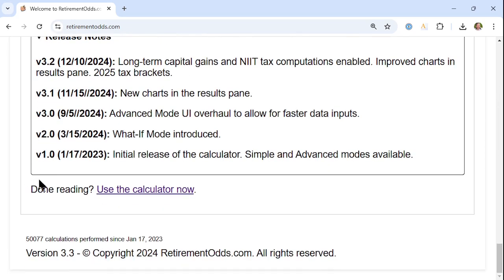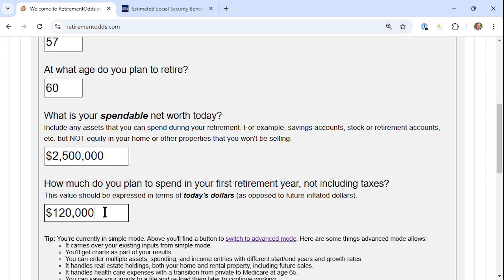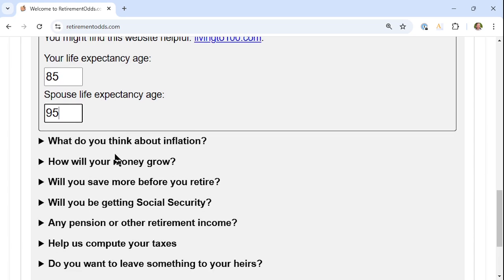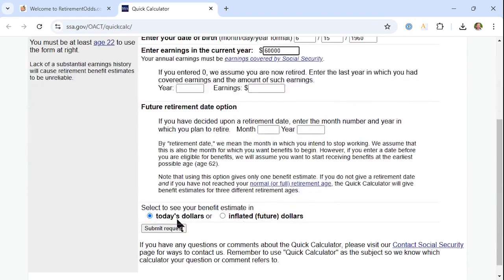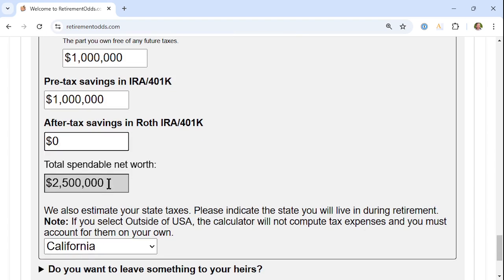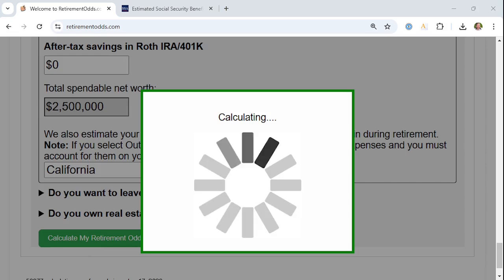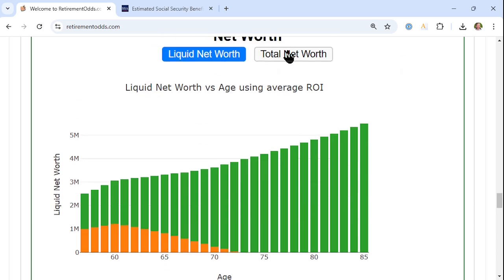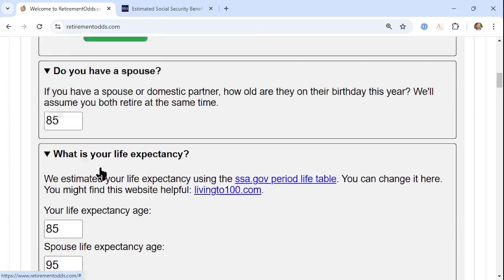How To Use Simple Mode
A 10-minute introduction to how to use RetirementsOdds.com in simple mode.